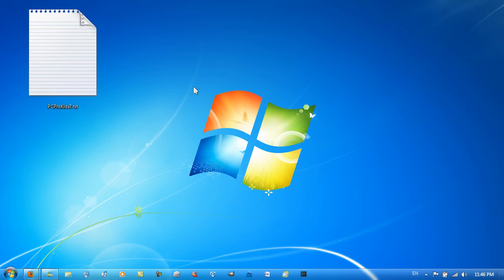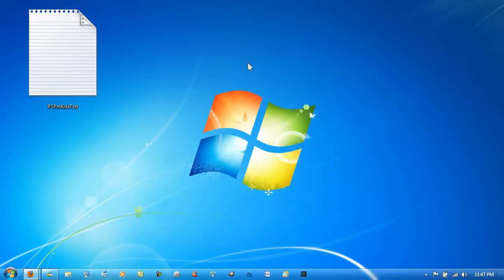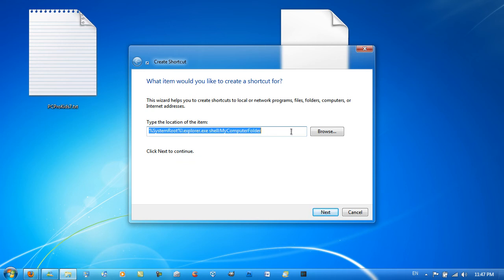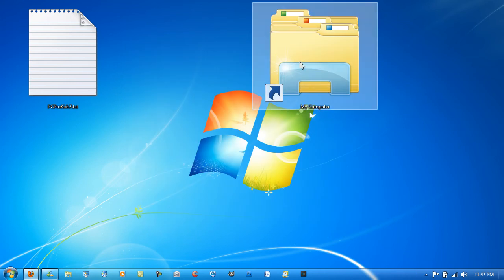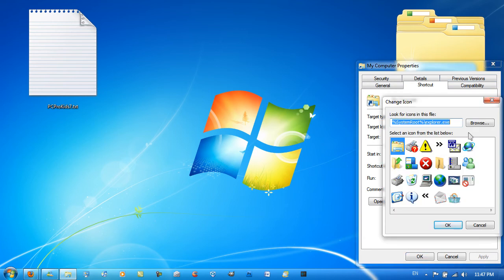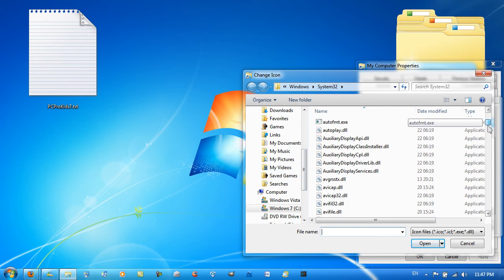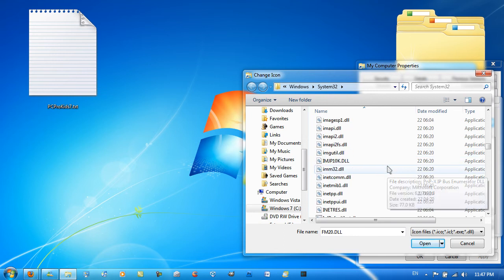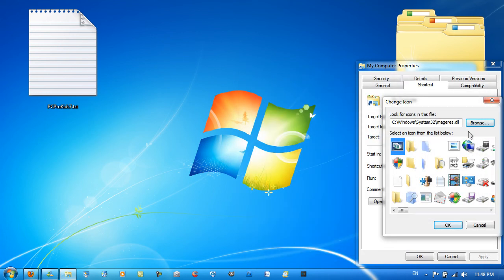Pin 'My Computer' to the Superbar (instead of the Windows Explorer Jump List or the Quick Launch)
Yes, to pin it, not to add it to a quick launch, to pin it, like you would do with any application you have on your PC. One click access, if you pin it to the is the Windows Explorer Jump List, it's two clicks, the first is a right-click on Windows Explorer icon, then to click on My Computer. It's also one click if you put it into the Quick Launch Toolbar (that you have to create, I made a video by the way) , but it just looks alone, sat in the corner, no other icons next to it. Having it pinned makes it feel part of the gang, the Apps Gang, there's you web browser, then your media player, and all those other good Apps.

%SystemRoot%\explorer.exe shell:MyComputerFolder

%windir%\explorer.exe shell:MyComputerFolder